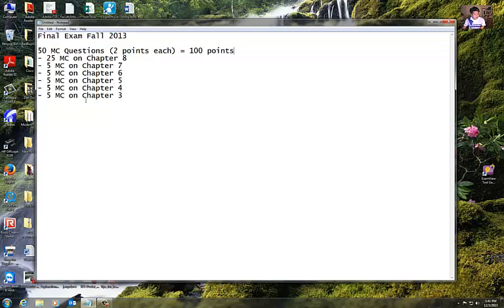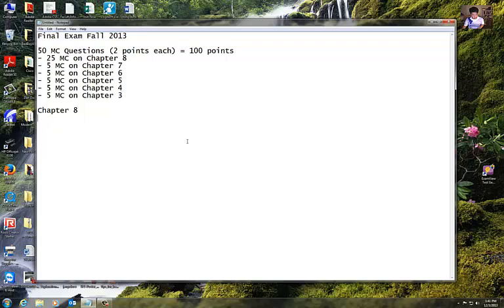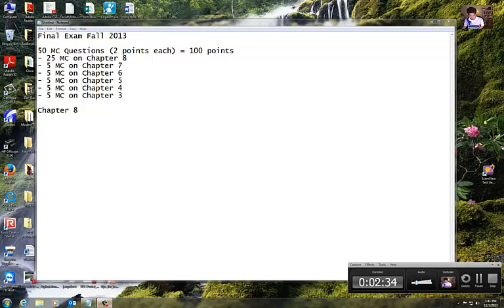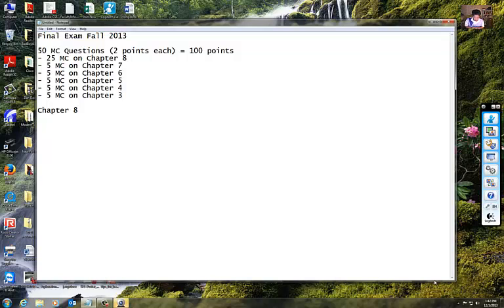Final Exam Review - part 1